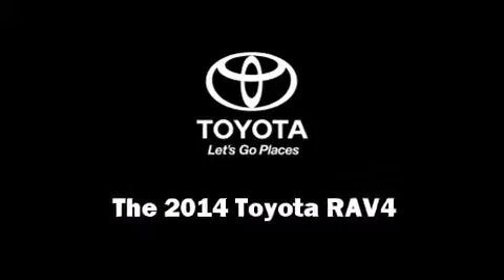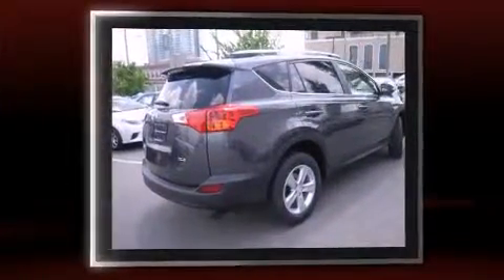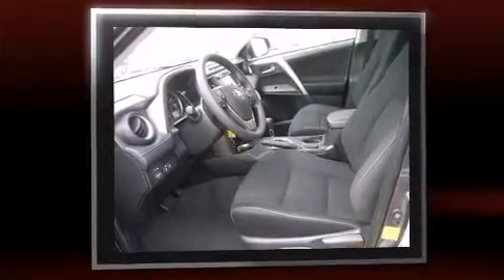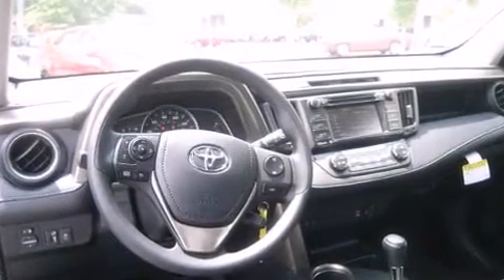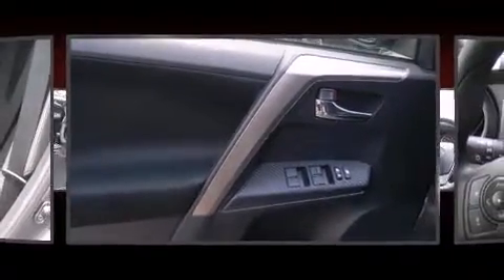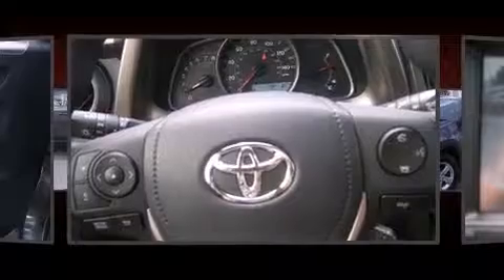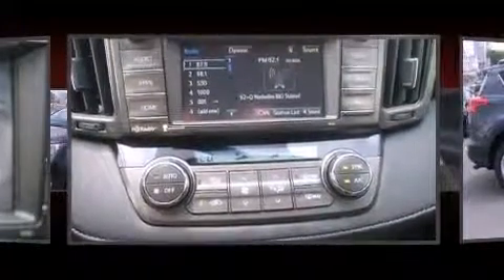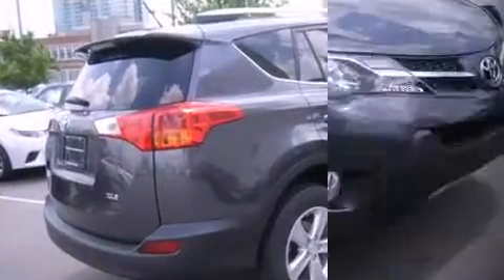2014 Toyota RAV4 XLE in Nashville, TN 37203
Beaman Toyota
1525 Broadway (Downtown Nashville)

The 2014 Toyota RAV4. It features a front-wheel-drive platform, an automatic transmission, and a 2.5 liter 4 cylinder engine. All of the premium features expected of a Toyota are offered, including: a tachometer, variably intermittent wipers, front bucket seats, tilt steering wheel, remote keyless entry, an overhead console, and 1-touch window functionality. For drivers who enjoy the natural environment, a power moon roof allows an infusion of fresh air. Premium sound drives 6 speakers, providing you and your passengers a sensational audio experience. Toyota ensures the safety and security of its passengers with equipment such as: dual front impact airbags with occupant sensing airbag, head curtain airbags, traction control, brake assist, ignition disabling, and 4 wheel disc brakes with ABS. Various mechanical systems are monitored by electronic stability control, keeping you on your intended path. Our aim is to provide our customers with the best prices and service at all times. Please don't hesitate to give us a call.